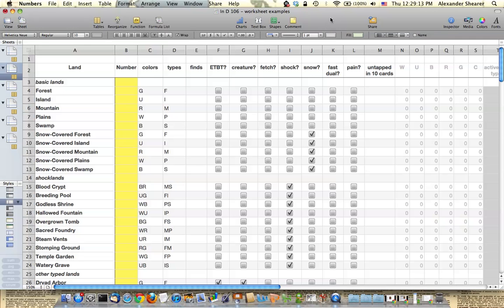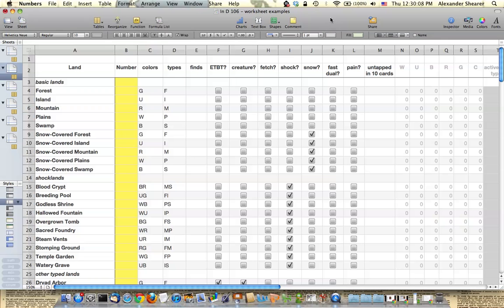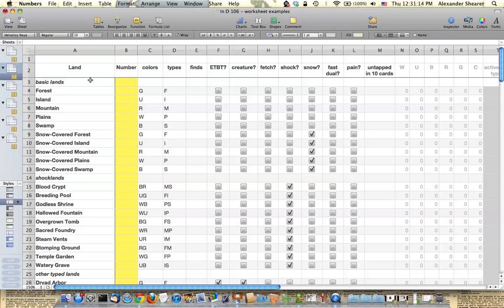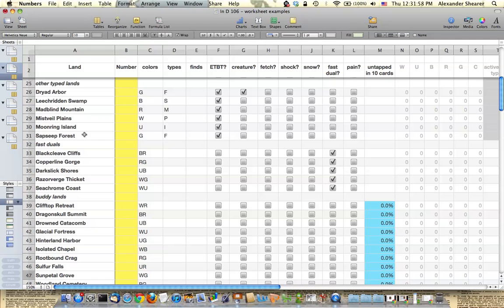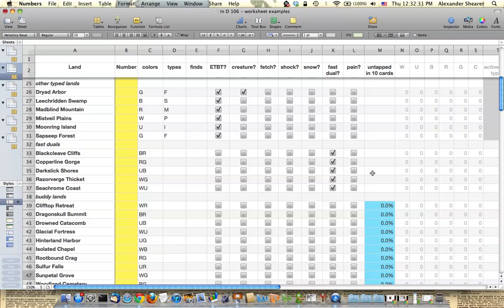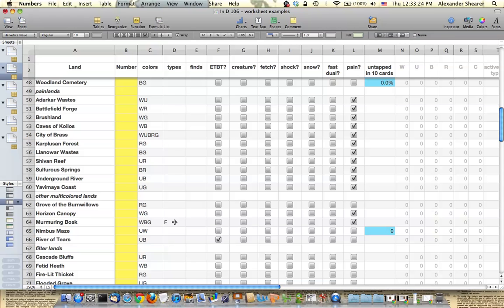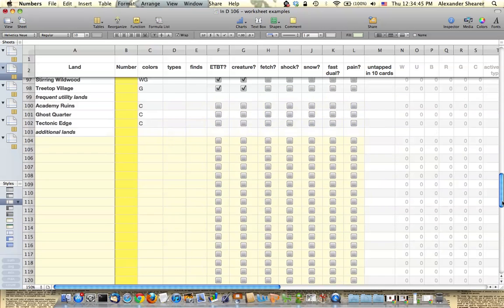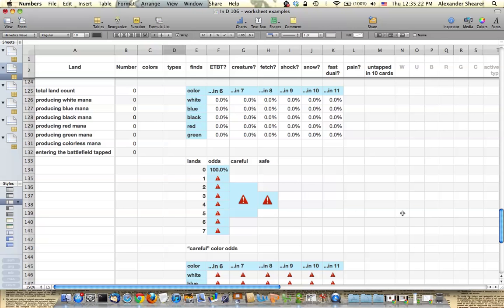In Development - Modern mana base worksheet, part 1